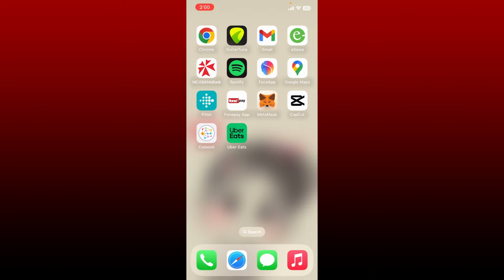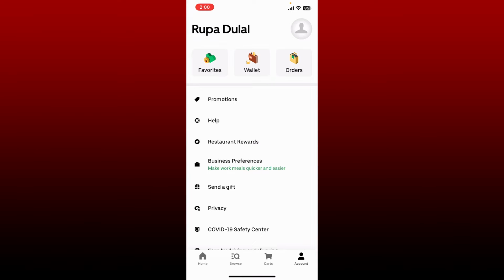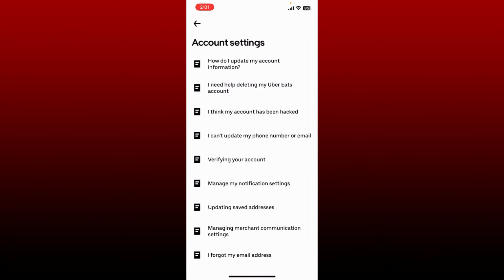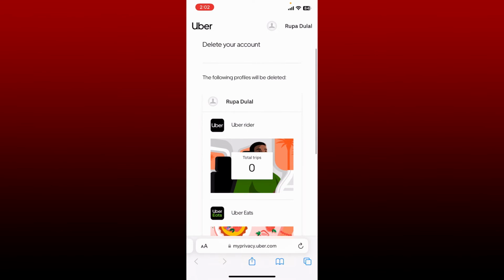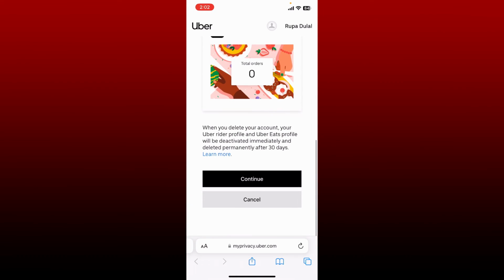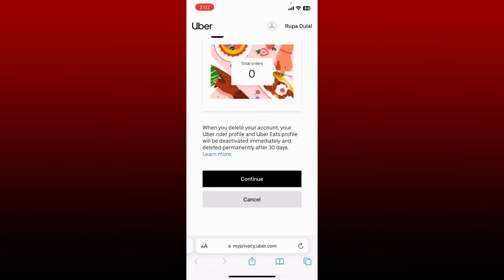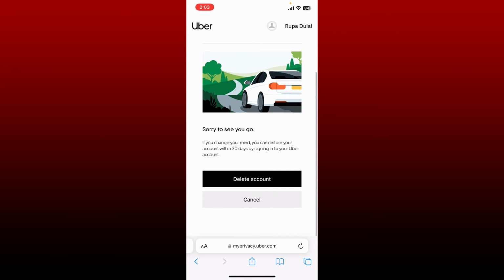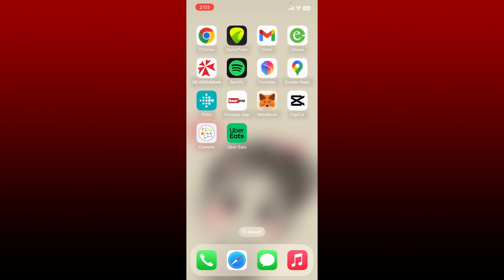How to Delete UberEats Account 2023? Cancel UberEats Account (Quick & Easy)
Want to delete your Uber Eats account? In this video, we'll show you how to permanently remove your Uber Eats account. From accessing the account settings to confirming the deletion, we'll take you through the process step by step. Don't miss out on this helpful tutorial on how to delete your Uber Eats account.